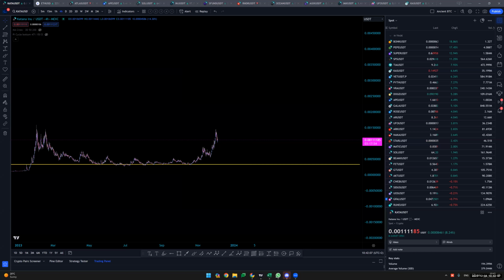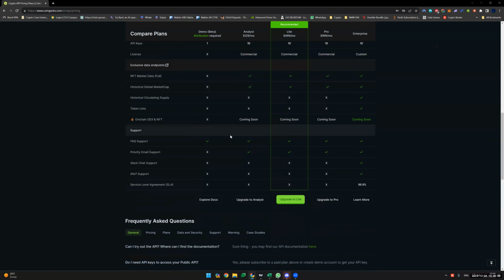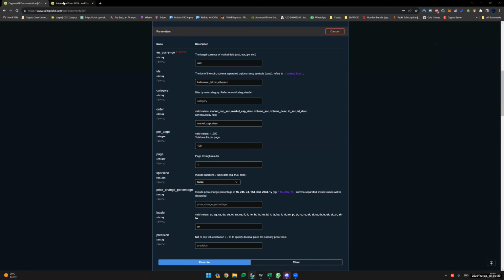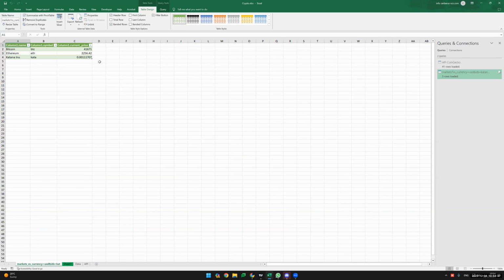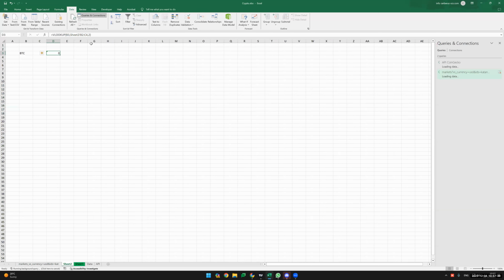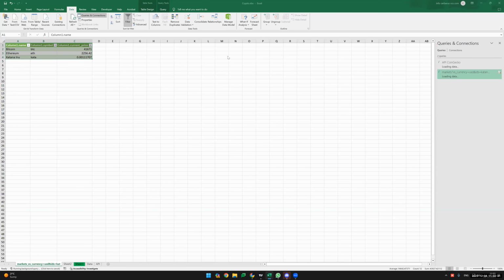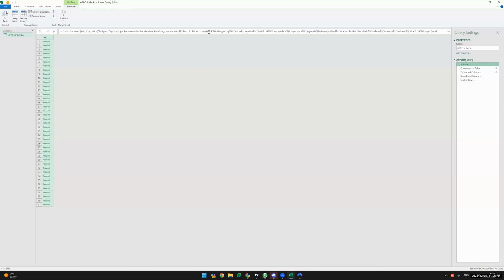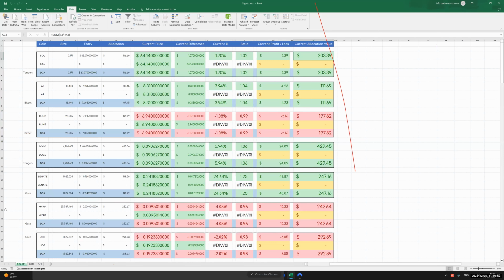MAKE Your Own FREE Trade Portfolio Tracker That UPDATES Automatically Every Minute In Excel Via API